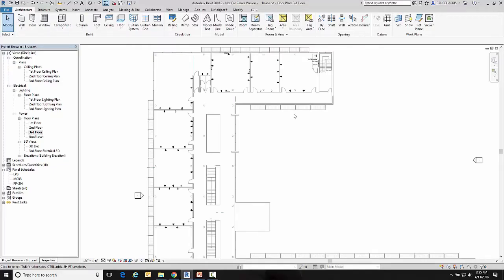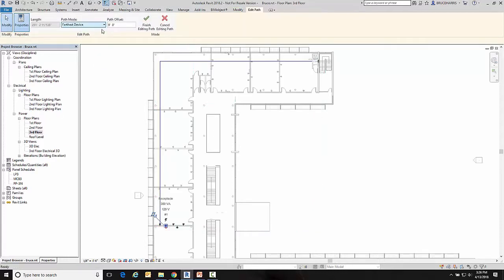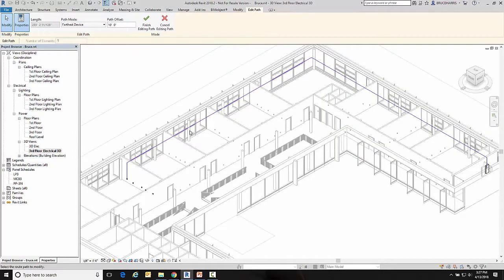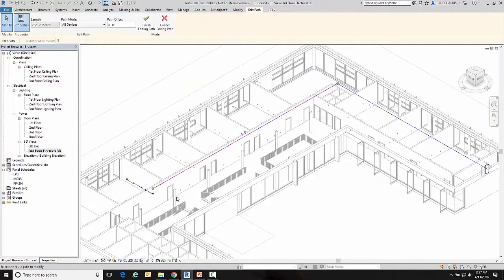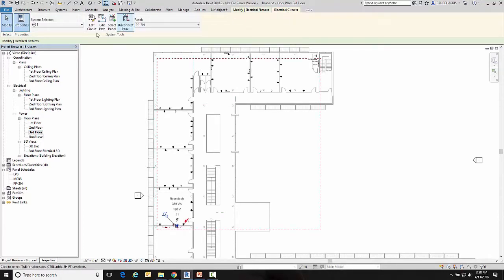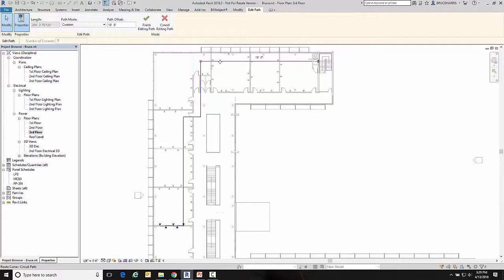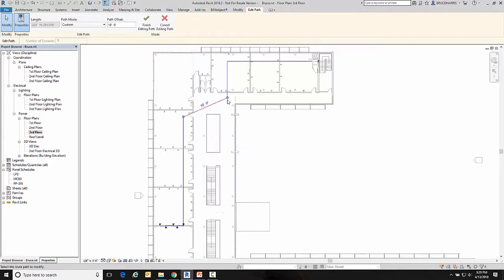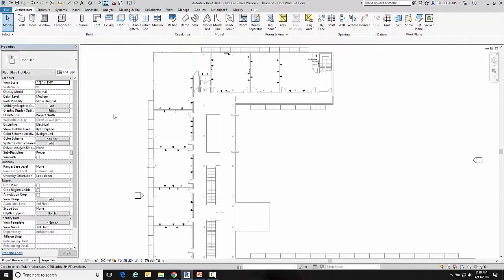Wire Path Final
This Four minute Friday shows how to modify wire paths to produce more accurate wire lengths in Revit MEP.